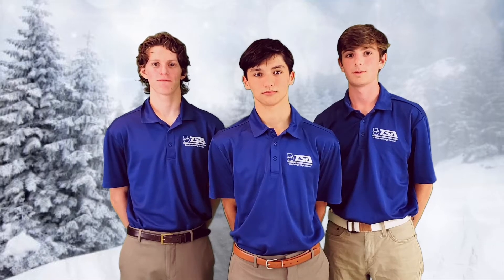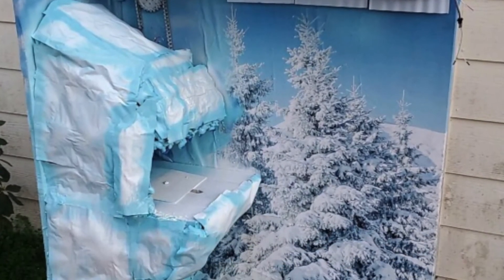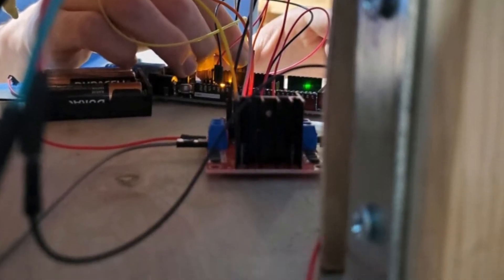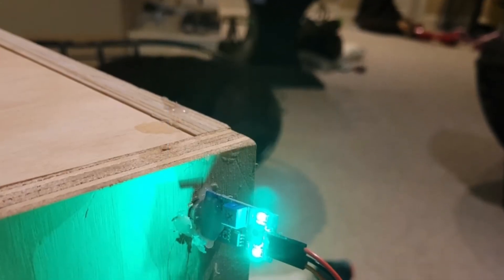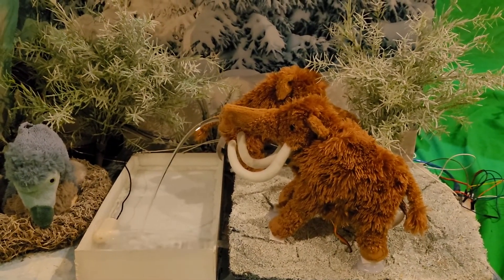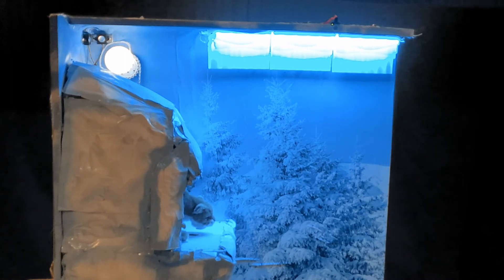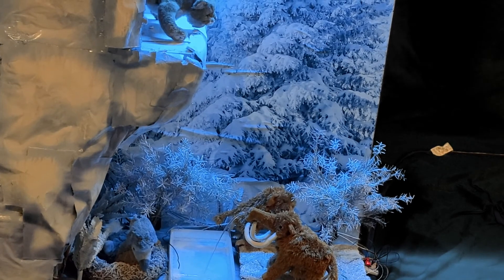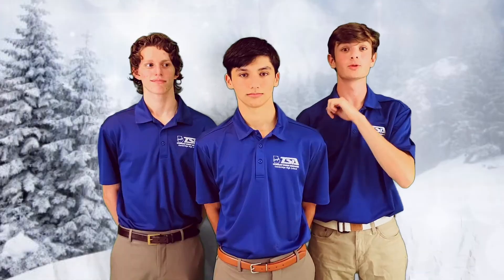Georgia TSA Animatronics Presentation - Updated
Revised for better audio quality.
We are the Cambridge TSA Animatronics Team rocking a four-animatronic system using 5 Arduinos! Watch for more information and a cool looking video.